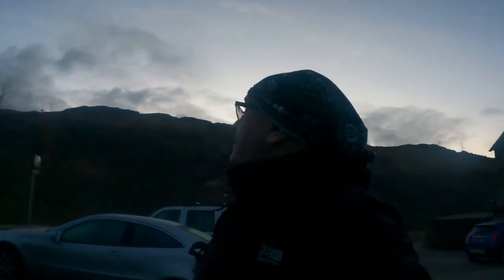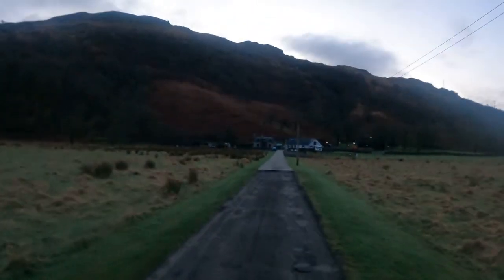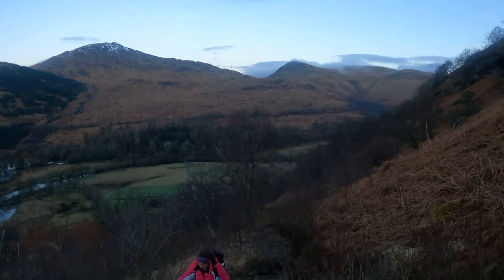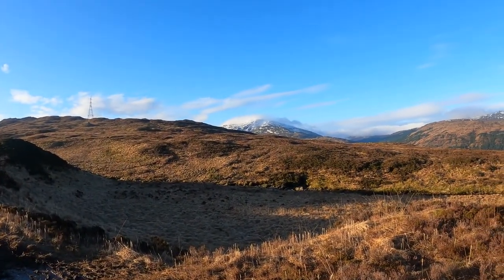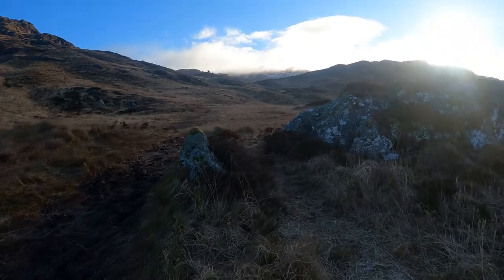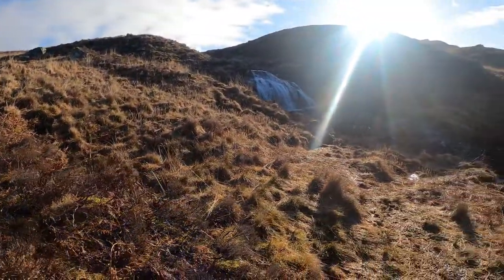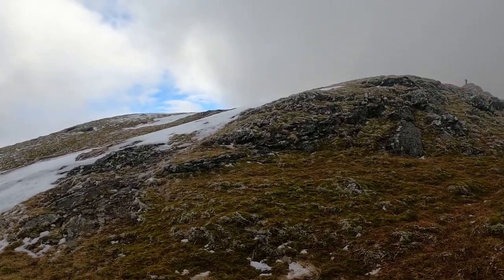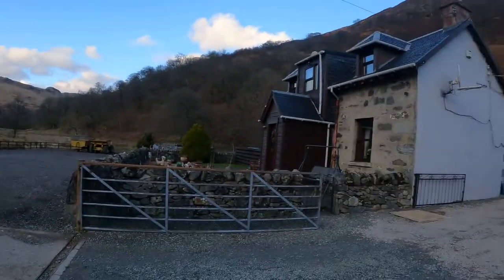Beinn Chabhair 933m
beinn chabhair munro 933m hike on a beautiful day another one ticked off
located just off the A82 past loch lomond and carpark availible at the drovers inn

MUNRO WARRIOR